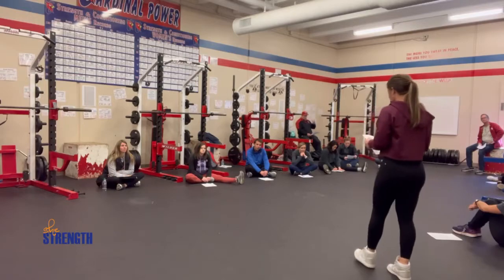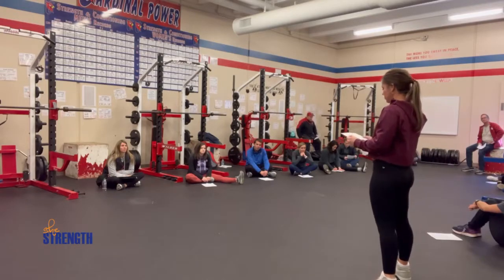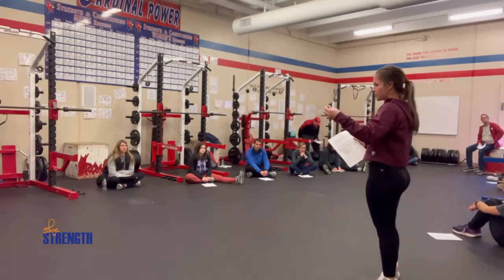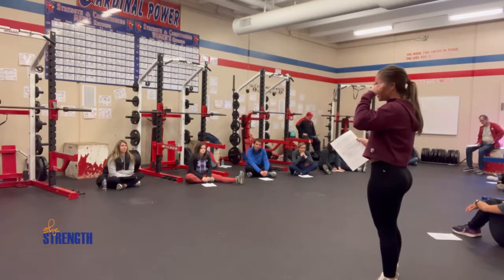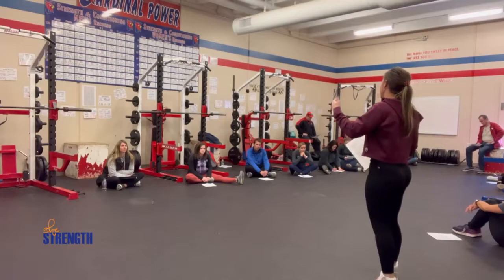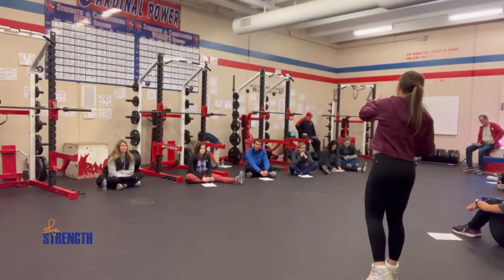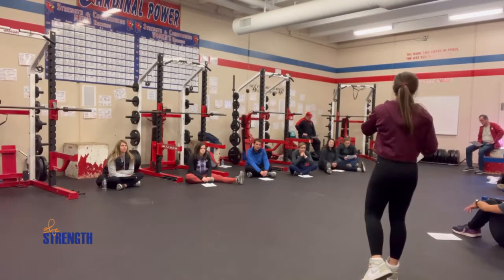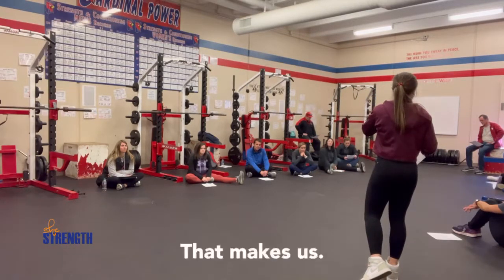Track & Field Clinic Mobility vs Stability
A snippet of my talk at the Kansas High School Track & Field Clinic Feb 19, 2022

We were discussing the concept of getting away from static stretching and more into Mobility which involves strength + flexibility.

More about me at: sheSTRENGTH.com